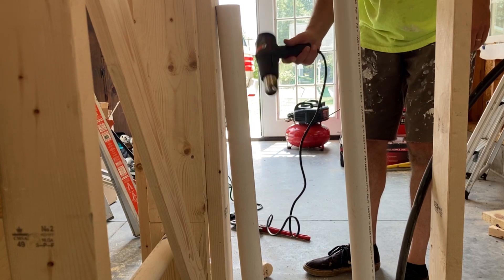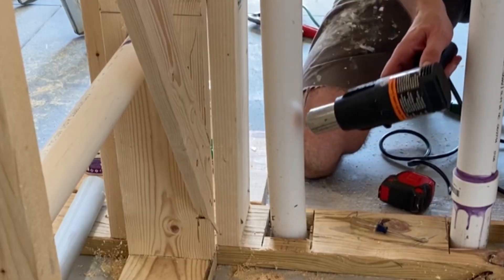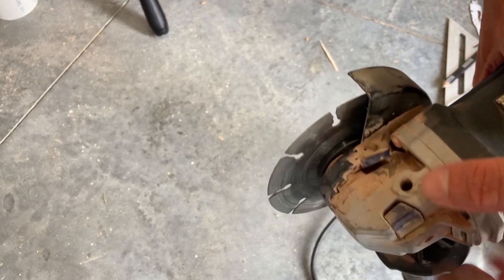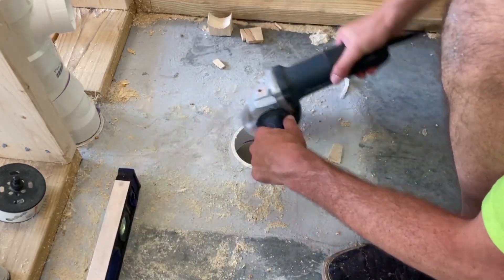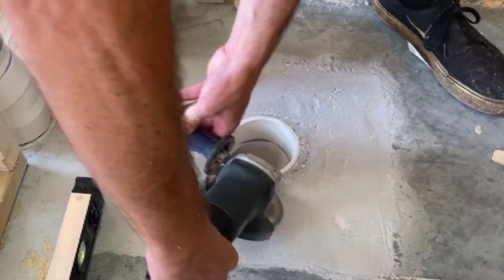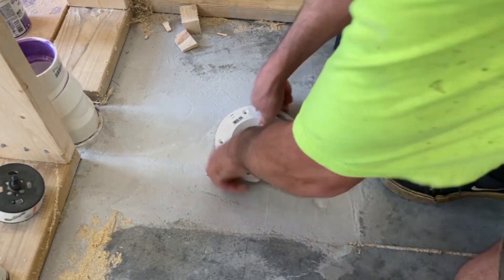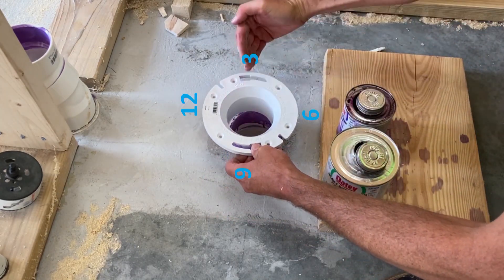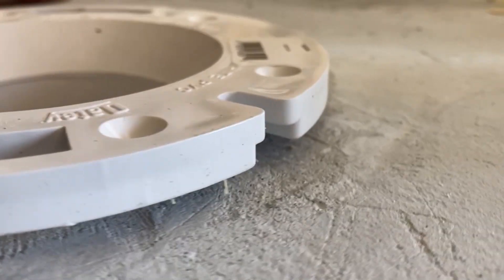How to bend PVC with heat | Garage to Apartment Conversion | Episode 12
Heat can help fix mistakes and imperfections in a plumbing installation.

0:00 Intro
0:08 The tool
0:17 Bending 2 inch pipe
0:59 Shaving concrete to lower toilet pipe
2:00 Gluing up PVC toilet/closet flange
2:30 Should a closet/toilet flange go on top of the finished floor
2:43 Fixing a crooked closet/toilet flange

Time lapse music: Walk with Me by Track Tribe